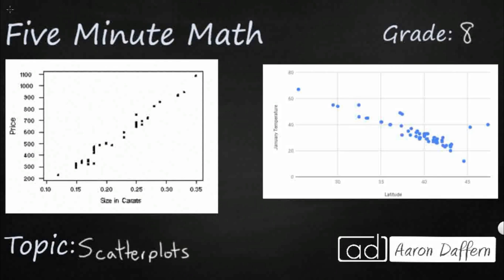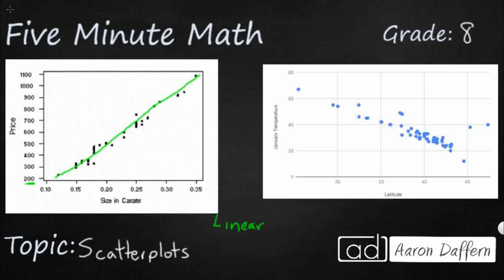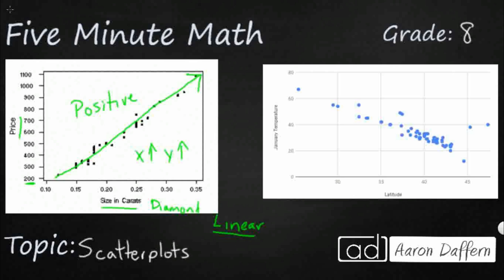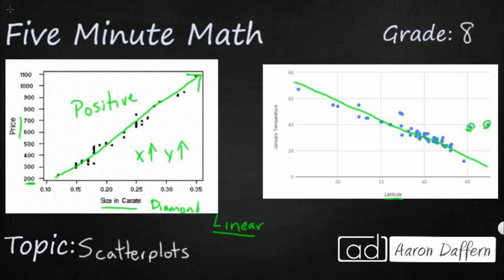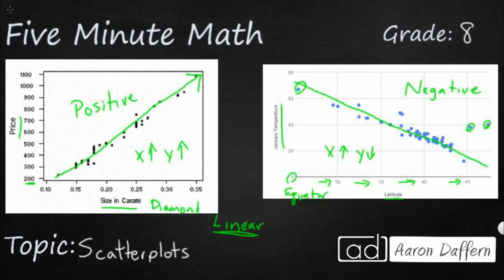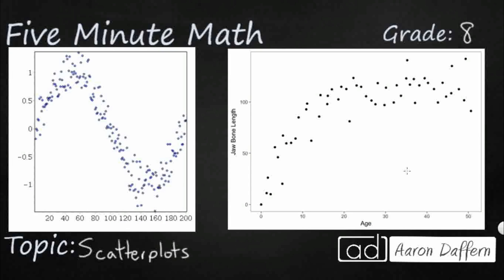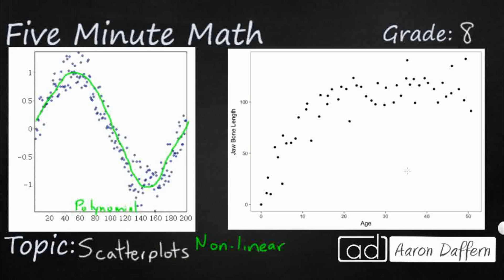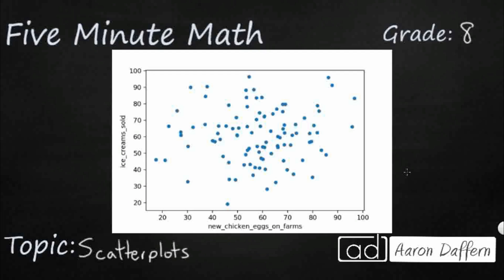8th Grade Math Scatterplots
Learn how to construct a scatterplot and describe the observed data to address questions of association such as linear, non-linear, and no association between bivariate data.